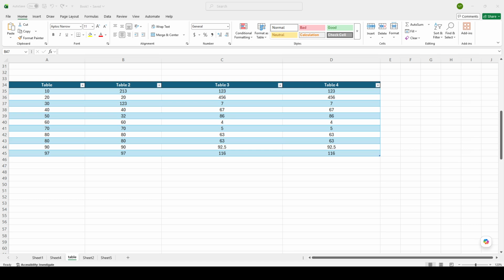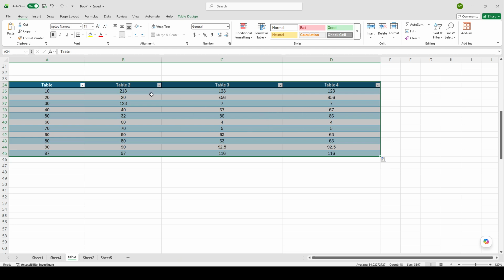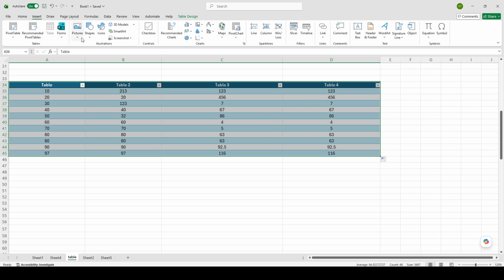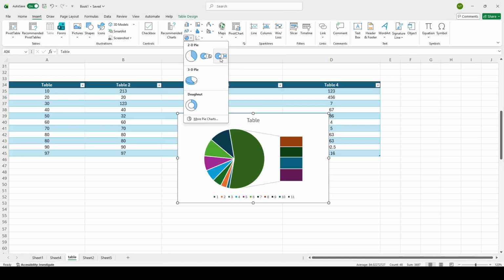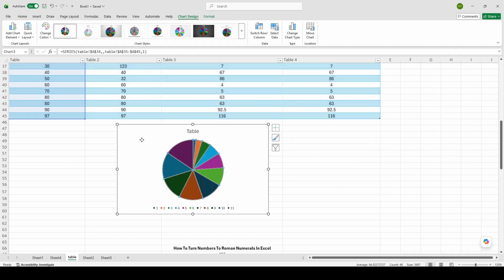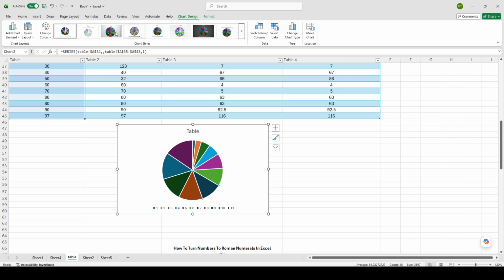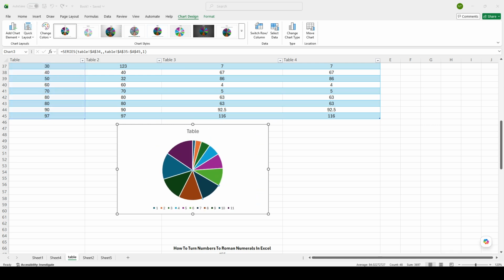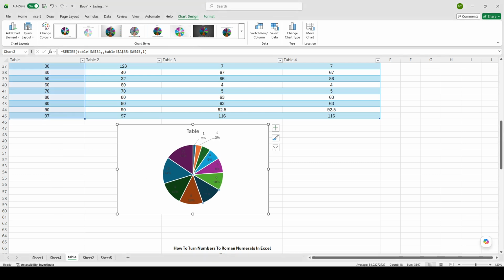How To Create A Pie Chart In Excel With Percentages [2026 Guide]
-Google Drive
-Google Meets
-Google Sheets
-Google Chrome
-Google Forms
-Google Gmail